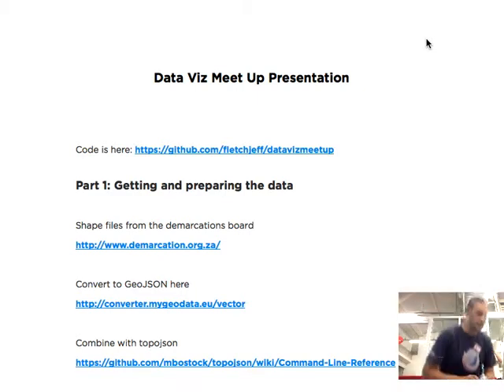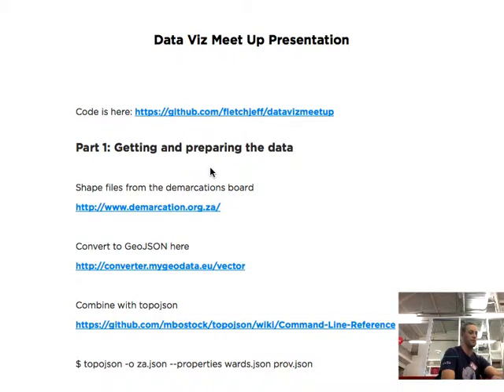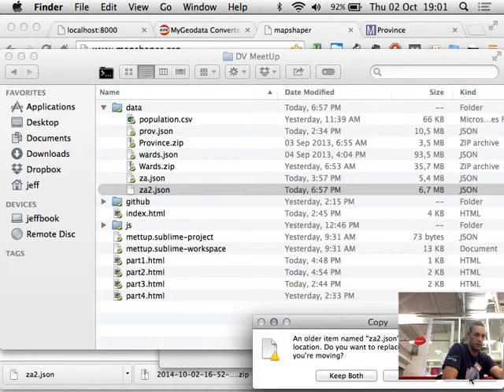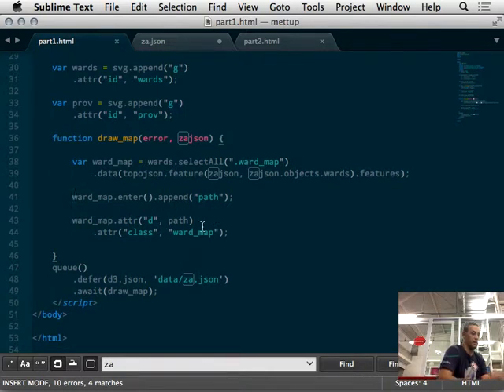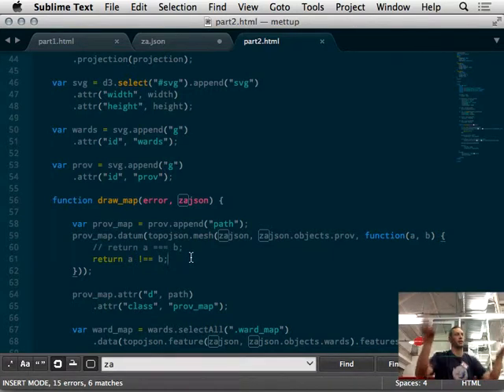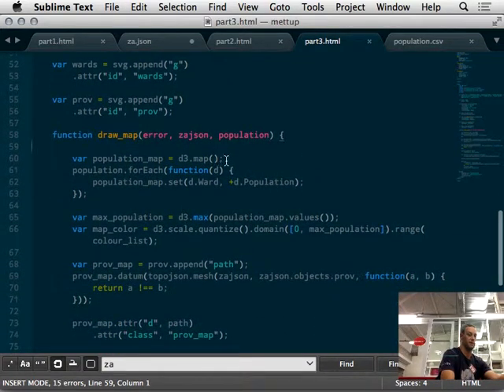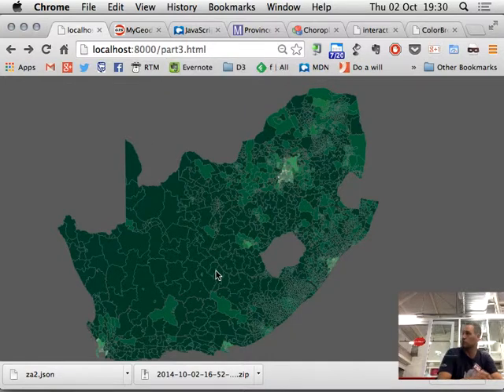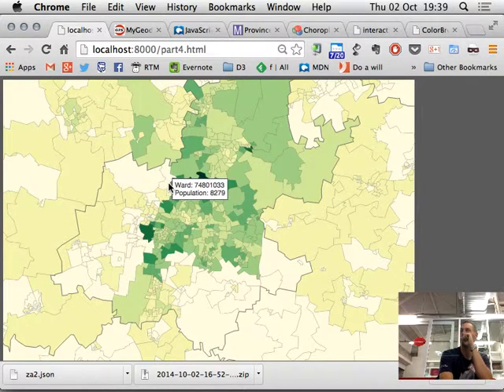Data Visualisation Meetup, Johannesburg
This is the recording from the Data Visualisation Meetup group held on the 2 Oct 2014.